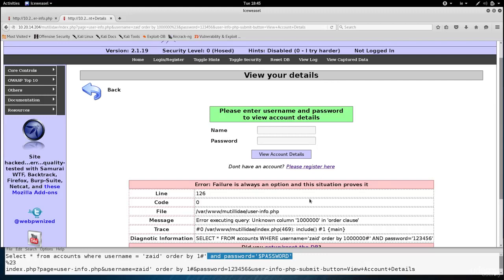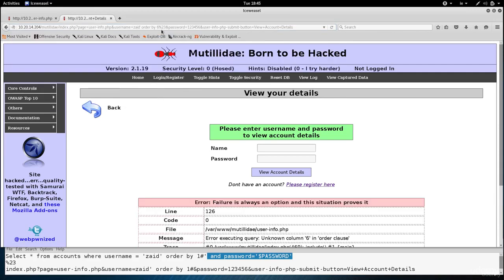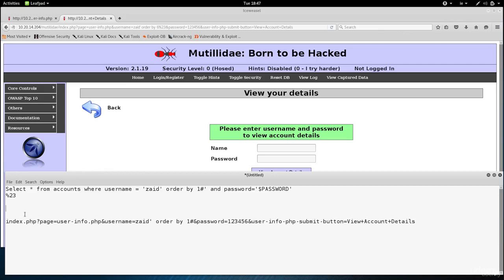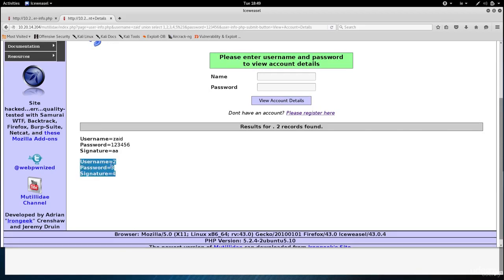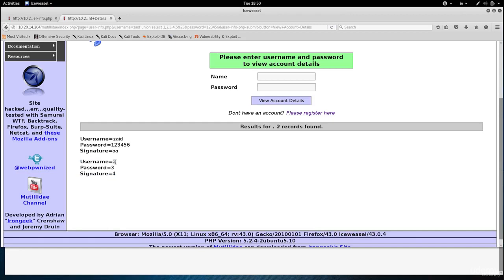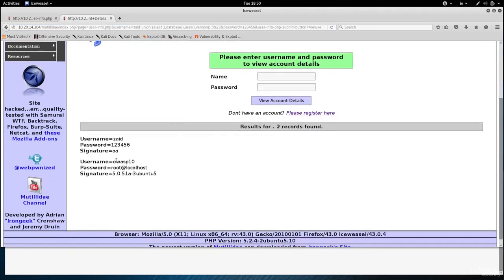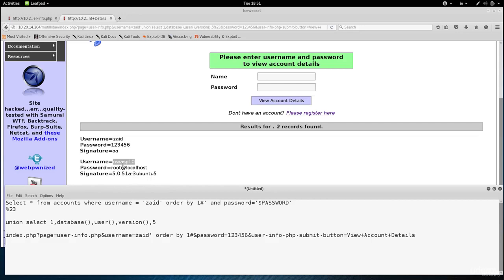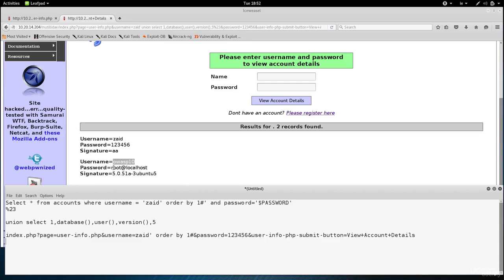12.2. Reading Database Information